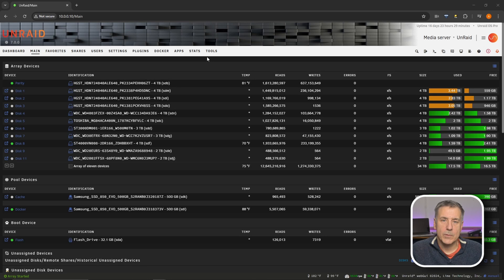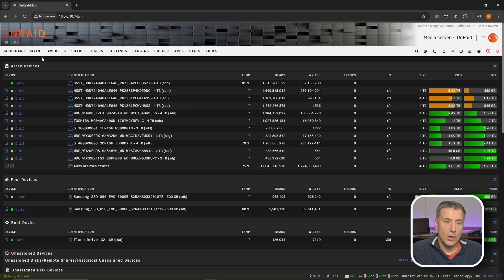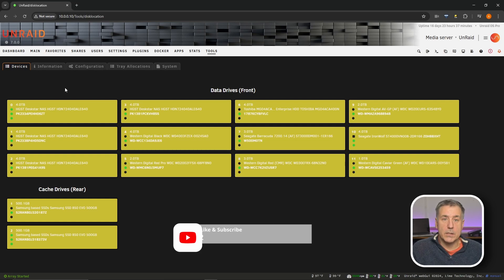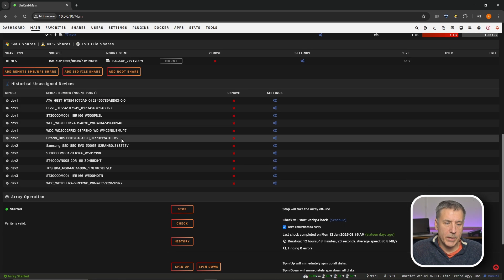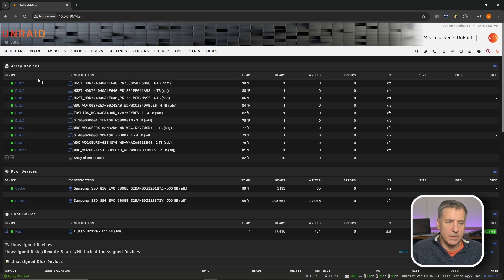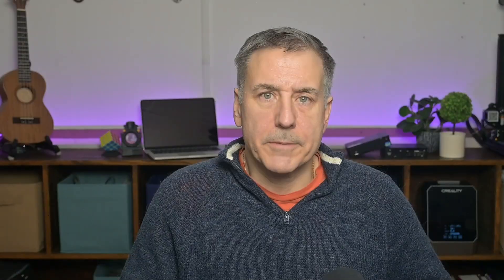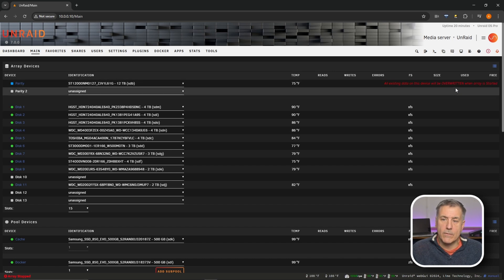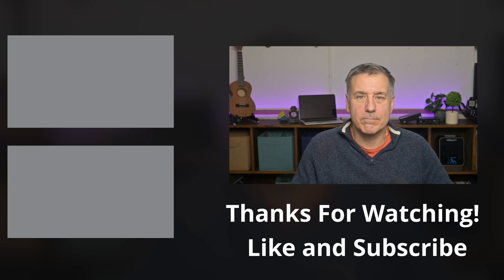How to Upgrade Your Parity Drive in Unraid 7 – Step-by-Step Guide!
What You'll Learn:
🔧How to swap out your parity drive in Unraid 7.
What is a parity drive :
🔧 A parity drive in Unraid (or any RAID-like system) is a dedicated hard drive that stores parity data, which allows for data recovery in case one of your storage drives fails. Unlike traditional RAID, Unraid doesn’t stripe data across drives. Instead, it uses the parity drive to calculate and reconstruct missing data from a failed drive.

If you would like to send mail to AlienTech42:
AlienTech42

Chapters:
0:00 Intro
0:34 Important Note:
0:48 Locating the Drive
2:27 Removing the Drive
3:11 Swap out Drive
3:49 Select New Parity Drive
4:19 Outro